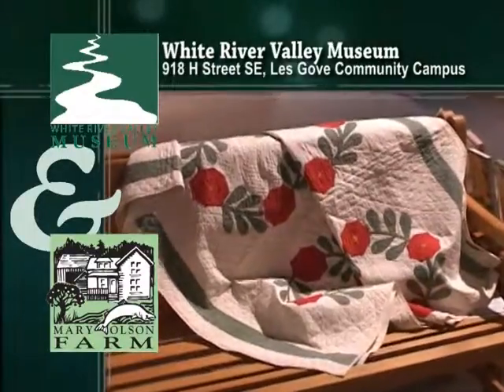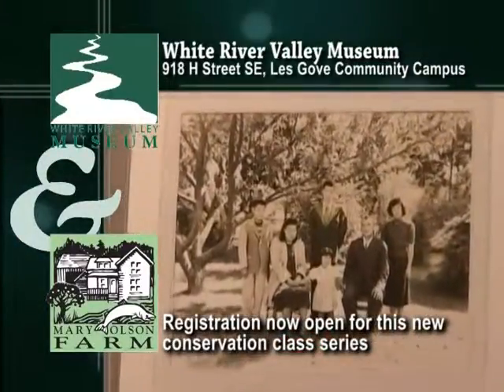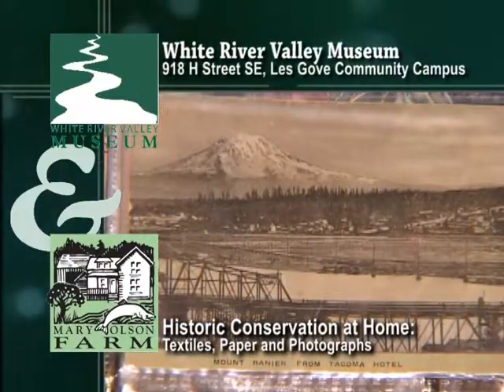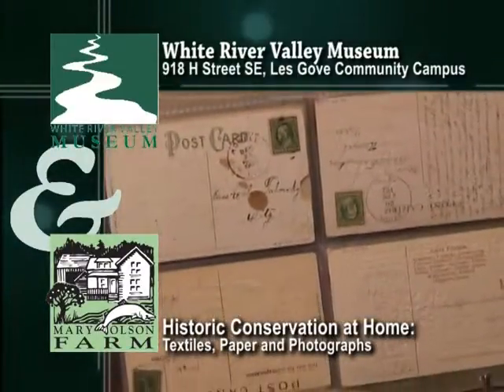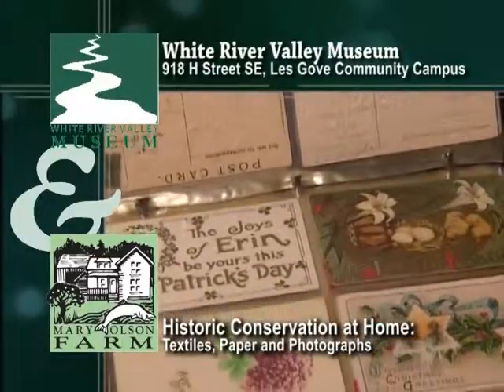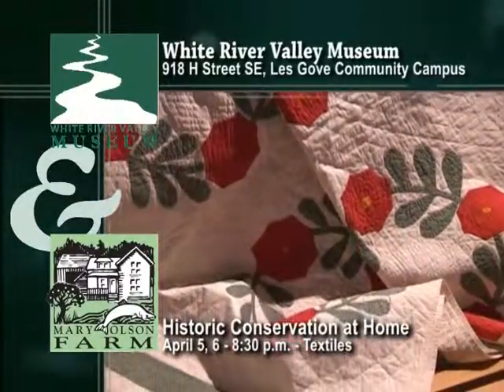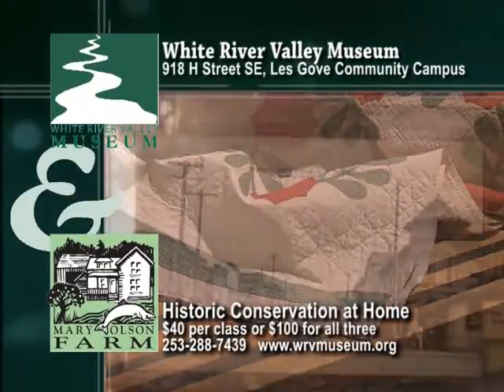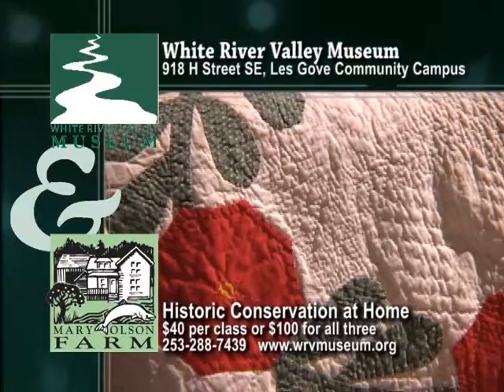WRVM - Historic Conservation at Home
The White River Valley Museum now offers a new class in heirloom conservation.  Expert instructors will lead discussions and demonstrations on caring for your familys most precious objects.